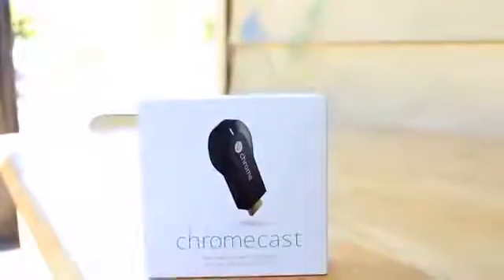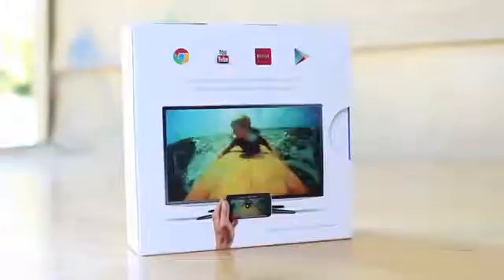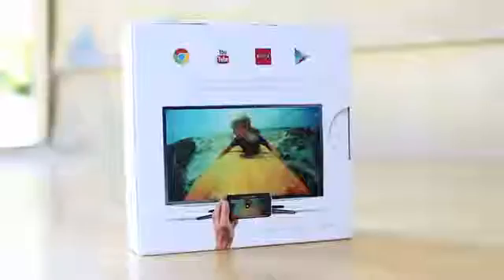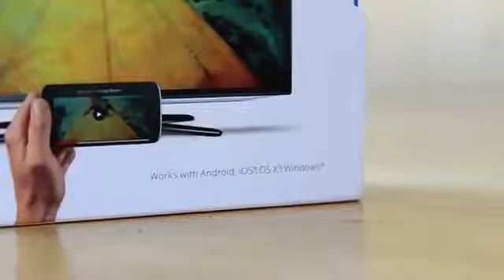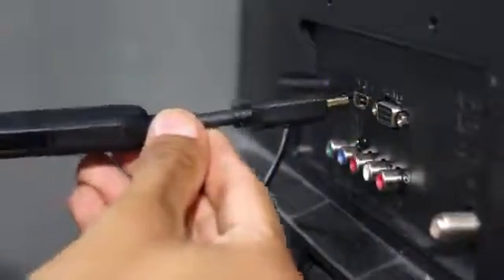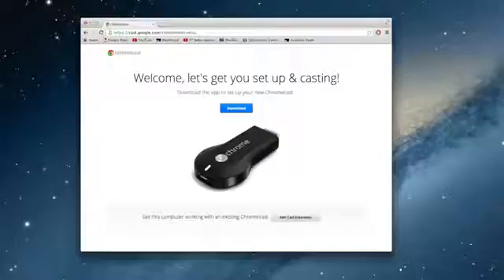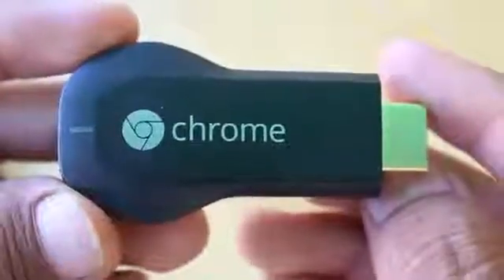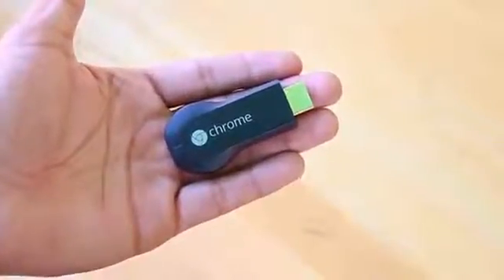Chromecast Unboxing & Overview223